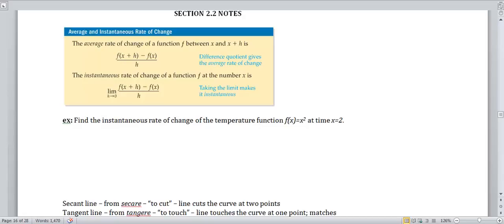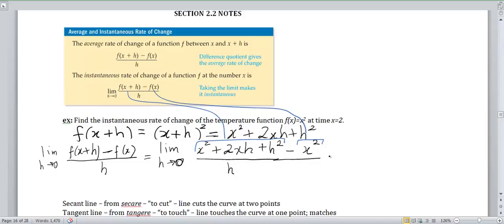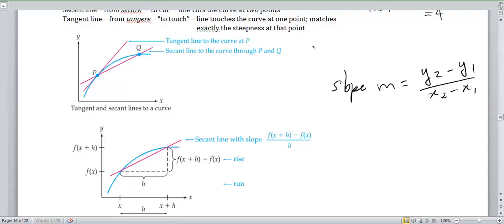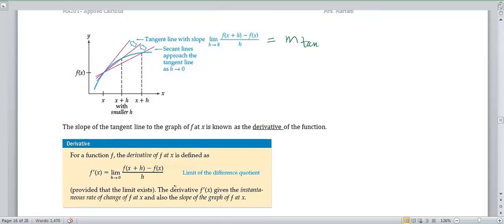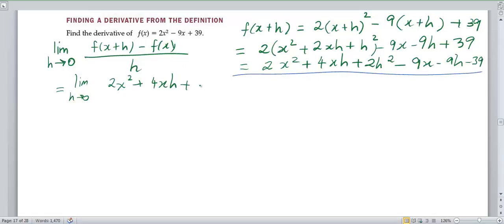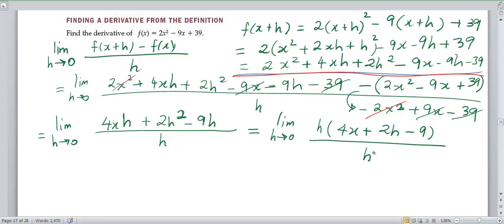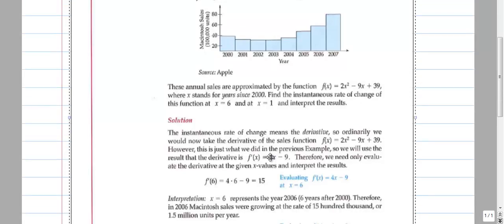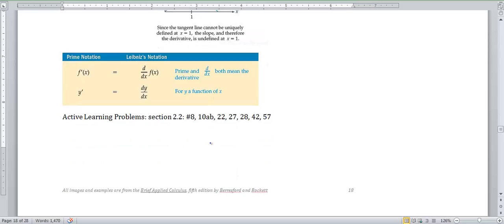AppCalc Sec2.2: Rates of Change